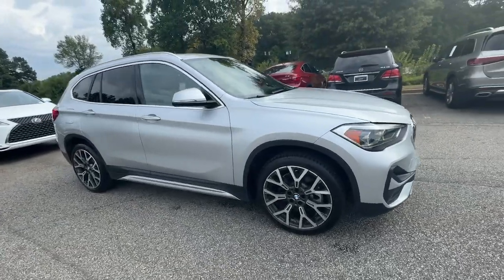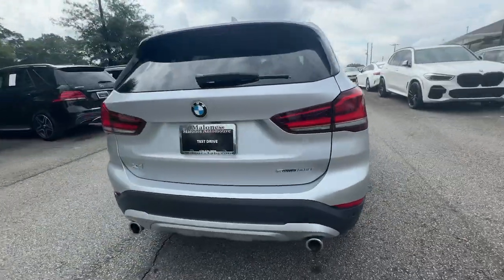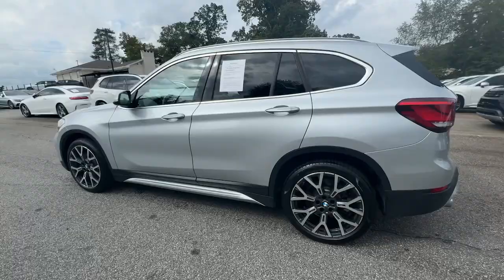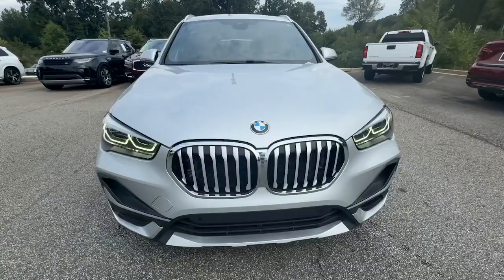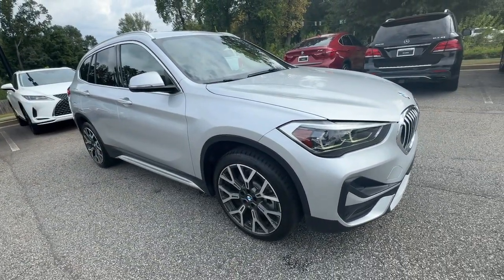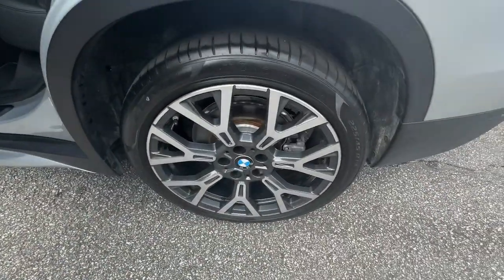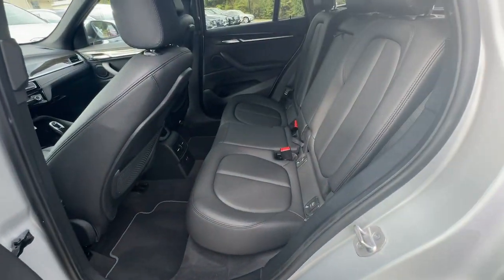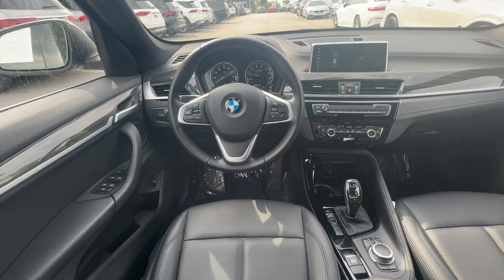2021 BMW X1 sDrive28i Marietta, Powers Park, Fair Oaks, East Cobb, Sandy Plains GA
Pre-Owned 2021 BMW X1 sDrive28i available at Malones Automotive located in 1827 Lower Roswell Rd, Marietta, GA, 30068.
Stock#: 6569 - VIN#: WBXJG7C01M5T35204

Servicing the Marietta, Powers Park, Fair Oaks, East Cobb, Sandy Plains area.

Get into the  2021  BMW X1.  The X1 offers the can-do cargo capacity and technology of a utility vehicle as well as the superb handling, firm ride, and passenger comfort you expect from BMW.  The following are some of this vehicles highlighted options: Convenience Package, Apple Carplay®/Android Auto®, Panoramic Roof, Navigation System, Keyless Entry, Power Passenger Seat, Woodgrain Interior Trim, Heated Mirrors, Satellite Radio, Back-Up Camera. Get the exhilaration of an automobile with motorsport heritage, and the comfort, convenience, and versatility of a luxury SUV. Drive the X1.